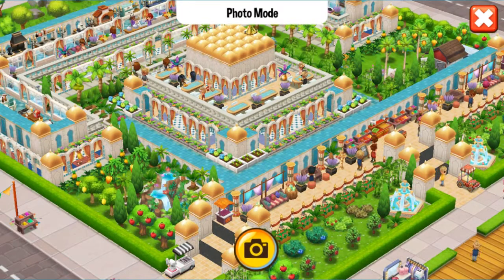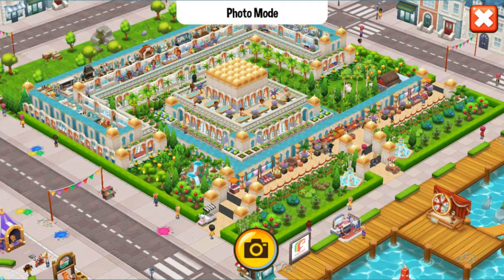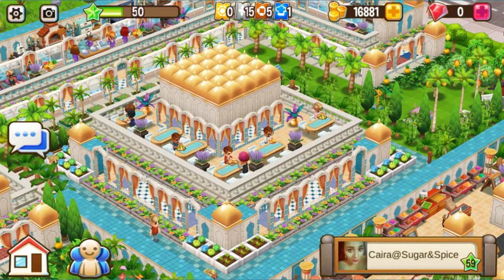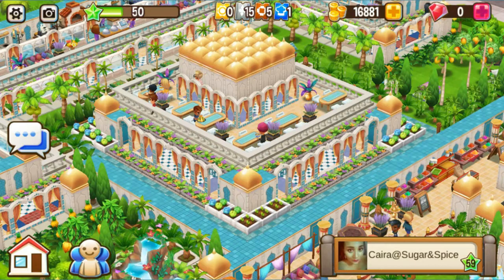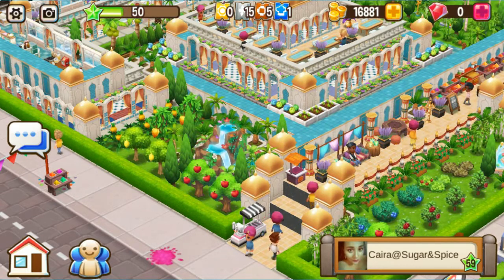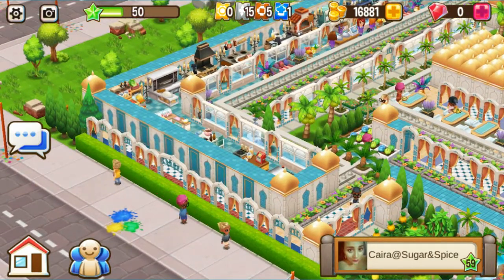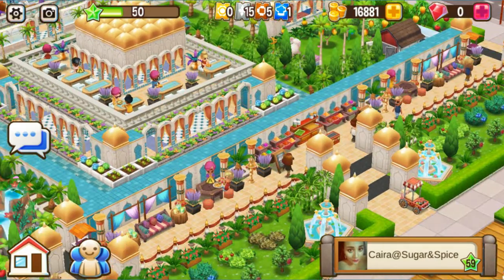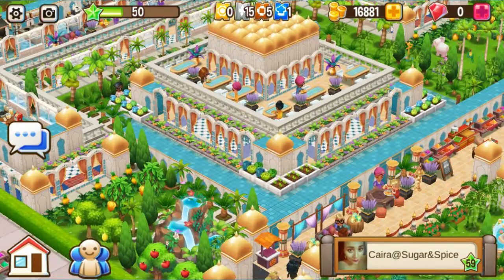FOI Restaurant Reviews - Caira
Today's restaurant review is Caira@Sugar&Spice of the Sugar&Spice food club.